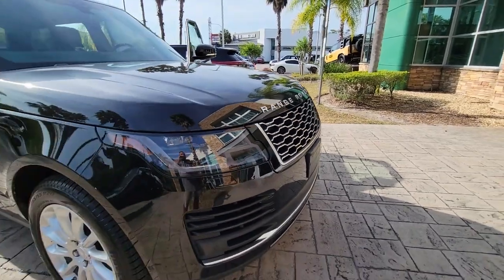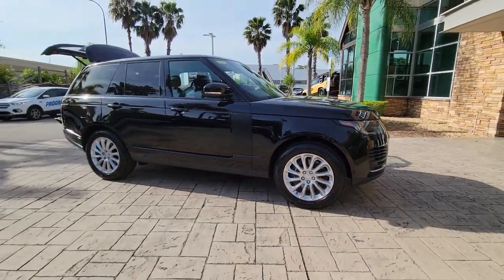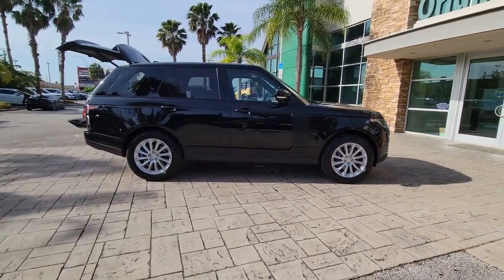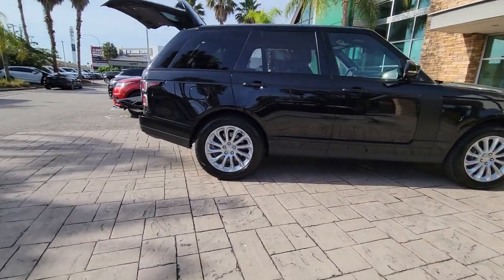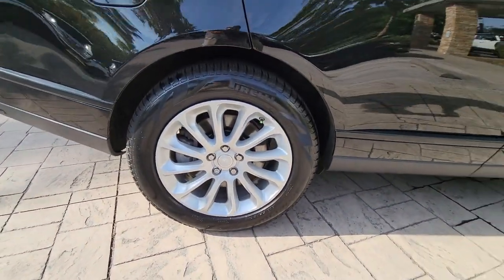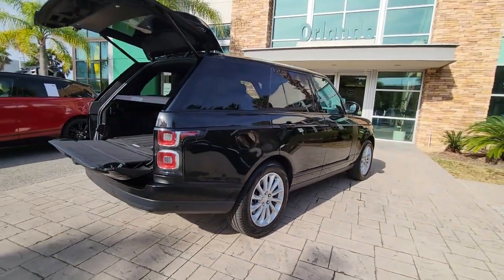2020 Land Rover Range Rover Winter Park, Clermont, Sanford, Daytona, Apopka, FL LA593815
Used 2020 Land Rover Range Rover HSE

199 S Lake Destiny Dr

CERTIFIED 2020 LAND ROVER RANGE ROVER HSE** **SANTORINI BLACK** **EBONY LEATHER INTERIOR** **CLEAN CARFAX** **ONE OWNER** **LAND ROVER CERTIFIED FOR 5 YEARS TIL 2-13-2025 W/ UNLIMITED MILES!!!357AY - Range Rover 3.0L T/C 400PS Petrol AWD Auto 5 Door Auto VogueTKB - Ebony Seats Ebony/Ebony EbonyRRR03 - Wheel Protection Pack Chrome Locks 250.00RRR01 - Premium Interior Protection & Storage Pack 700.00LRX92 - Rear Seat Convenience Pack 230.00LRX90 - Car Care Pack 55.00300LV - 20-Way Heated Front & Rear Seats w Power Recline1AG - Santorini Black088HH - Headlining - Morzine086GD - Blind Spot Monitoring064AP - Front Fog Lights 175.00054DB - Domestic 110 Volt Power Sockets 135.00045CA - Front Center Console Cooler Compartment 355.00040AK - Heated Windshield039IB - Head-Up Display 1,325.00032DR - Wood & Leather Steering Wheel 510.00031NL - 20 12 Spoke Style1065 Wheel025LN - MeridianTMM Surround Sound System - 825W1,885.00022GB - Cabin Air Ionization 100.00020BT - Grey Brake Calipers w/Land Rover Script005BJ - Ebony Morzine Headlining 355.00MSRP Subtotal $103,520.00